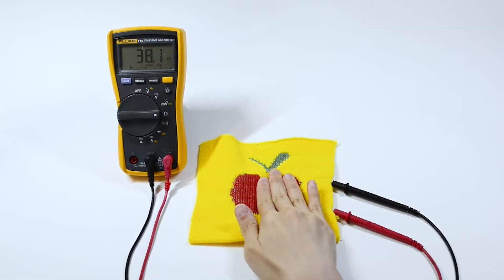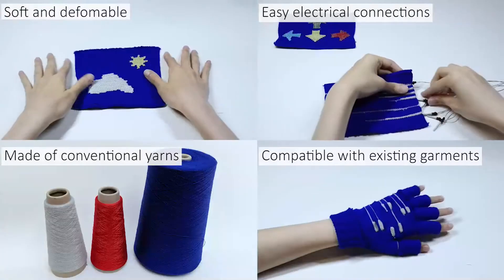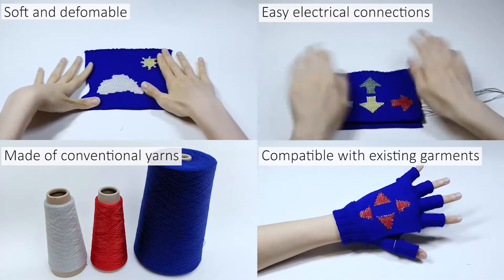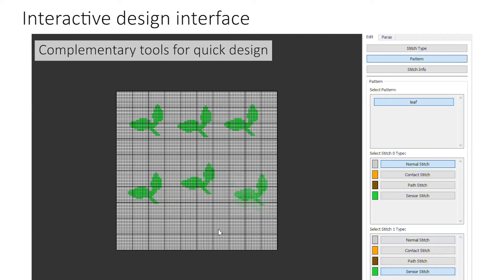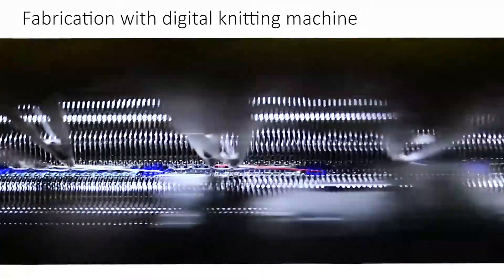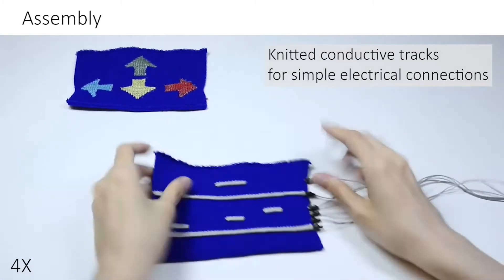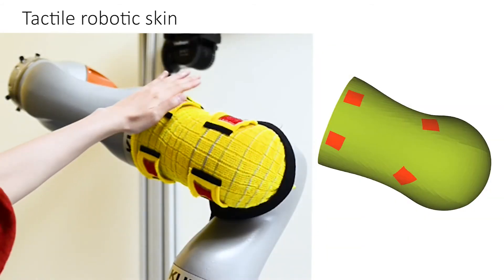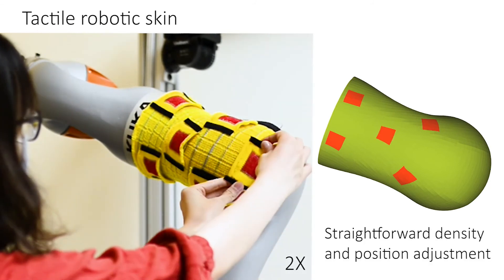KnitUI: Fabricating Interactive and Sensing Textiles with Machine Knitting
CHI 2021
Authors: Yiyue Luo*, Kui Wu*, Tomás Palacios, Wojciech Matusik

With the recent interest in wearable electronics and smart garments, digital fabrication of sensing and interactive textiles is in increasing demand. Recently, advances in digital machine knitting offer opportunities for the programmable, rapid fabrication of soft, breathable textiles. In this paper, we present \emph{KnitUI}, a novel, accessible machine-knitted user interface based on resistive pressure sensing. Employing conductive yarns and various machine knitting techniques, we computationally design and automatically fabricate the double-layered resistive sensing structures as well as the coupled conductive connection traces with minimal manual post-processing. We present an interactive design interface for users to customize KnitUI's colors, sizes, positions, and shapes. After investigating design parameters for the optimized sensing and interactive performance, we demonstrate KnitUI as a portable, deformable, washable, and customizable interactive and sensing platform. It obtains diverse applications, including wearable user interfaces, tactile sensing wearables, and artificial robot skin.